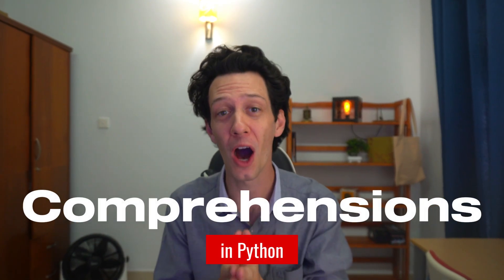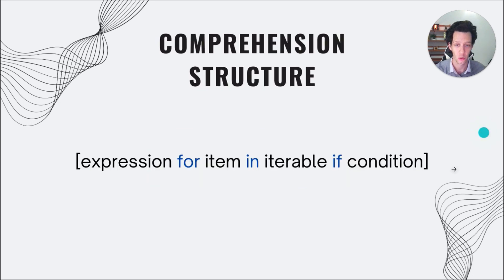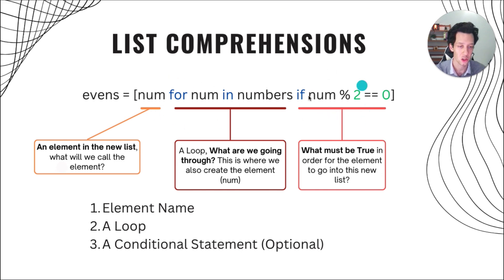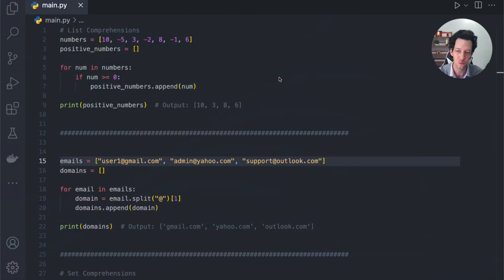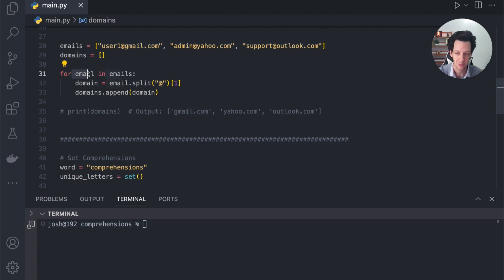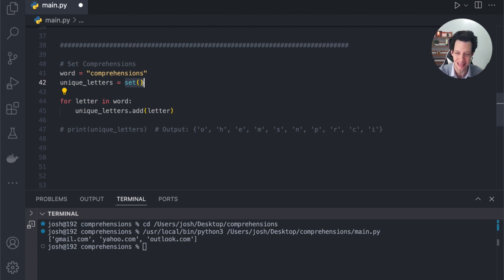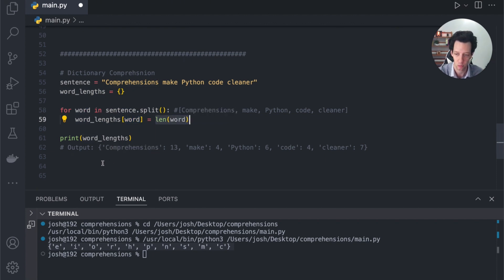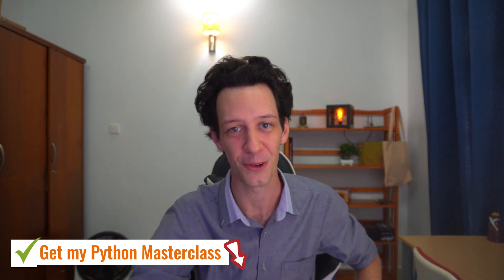Python List & Dictionary Comprehensions Explained: Write Faster, Cleaner Code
Want to write faster, cleaner Python code? In this video, you’ll learn how to use list and dictionary comprehensions in Python to simplify your code and improve efficiency.

By the end, you’ll be able to transform loops into one-liners and optimize your coding workflow like a pro.

🎬 Timestamps:
00:00 | Comprehensions in Python
2:18 | How to Use Comprehensions
7:18 | List Comprehensions
11:48 | Set Comprehensions
13:21 | Dictionary Comprehensions